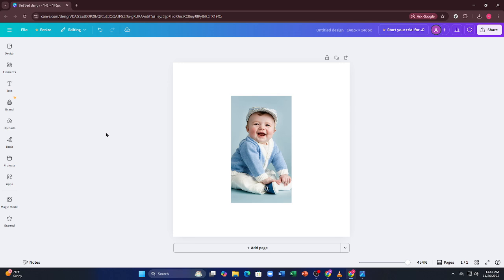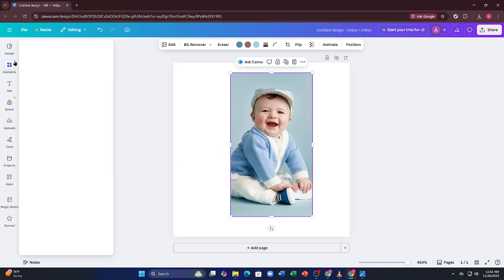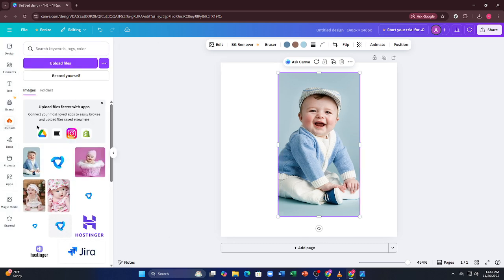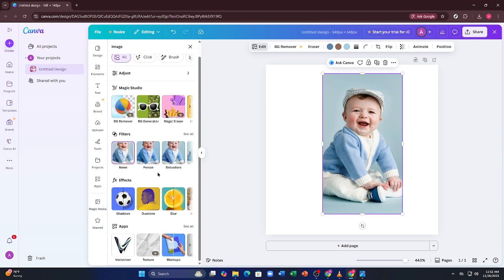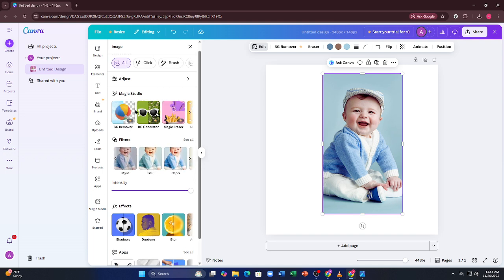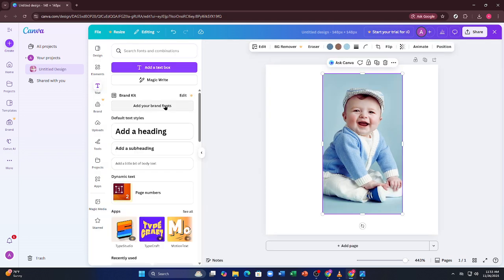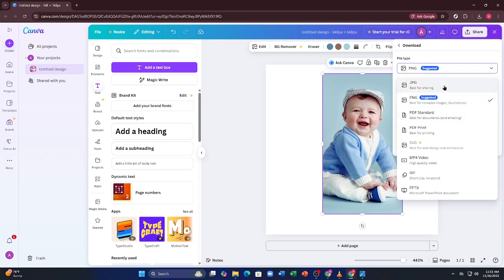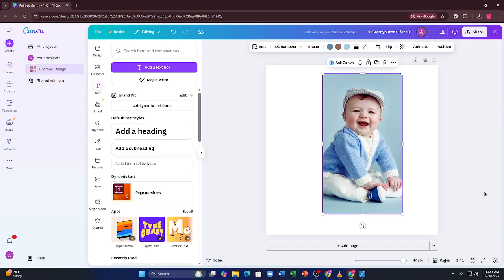How to Edit Photos on Canva Full 2026 Guide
In this video, you’ll learn how to edit photos on Canva in this full twenty-twenty-six guide, and you’ll also see related tools like filters, adjustments, background remover, and retouch options that help you make your images look clean and professional. This tutorial walks you through the essential editing tools so you can enhance any photo quickly inside Canva.